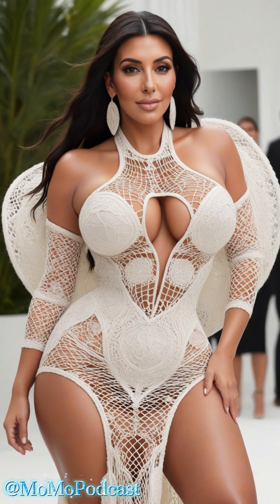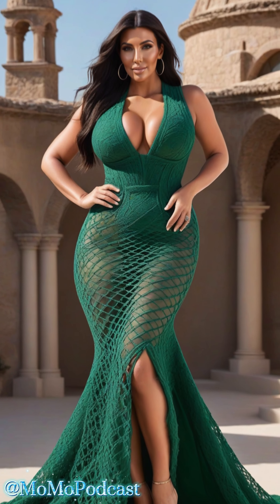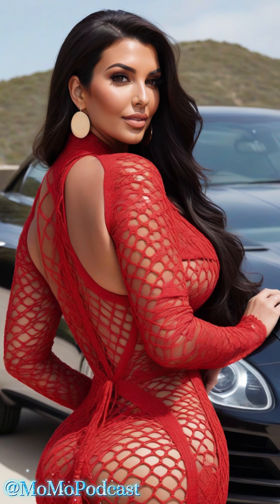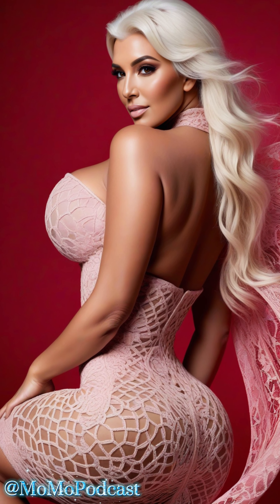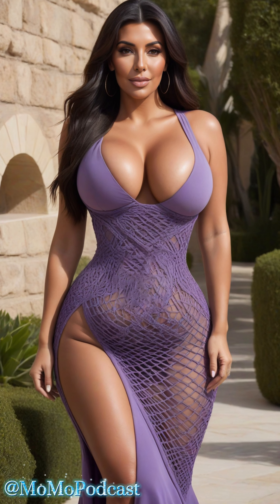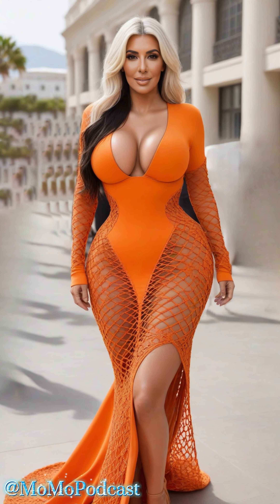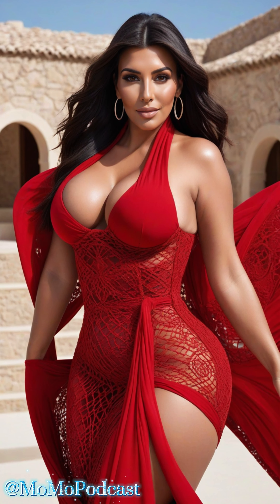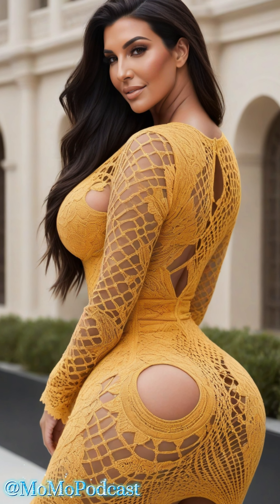Natural Older Woman Over 50 Attractively Dressed Classy💖Natural Older Ladies Over 60💃Fashion Tips288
Hello beautiful souls! 🌟 Ready to elevate your fashion game? Dive into our latest video where we unravel the secrets to styling the complex mesh hollow dress. Whether you're aiming for chic elegance or edgy vibes, we've got the tips to help you shine. From choosing the perfect dress to accessorizing like a pro, this guide will boost your confidence and transform your wardrobe.

👗 Why watch?
- Learn how to pick the perfect mesh hollow dress for your body type
- Get expert tips on the best undergarments for a flawless look
- Discover versatile styling options for any occasion

Don't miss out! Hit play now and unlock the full potential of your style. Stay stylish, stay confident! 💃✨